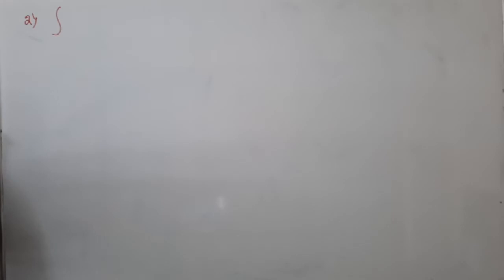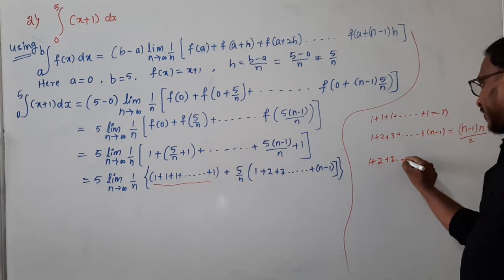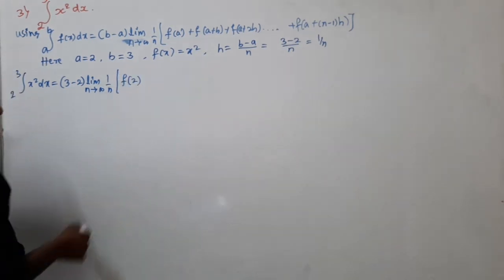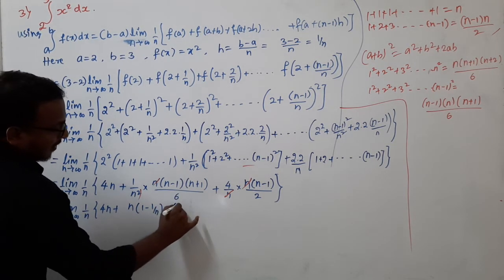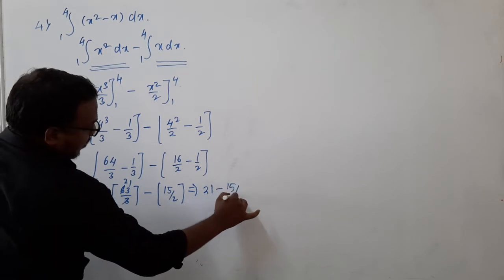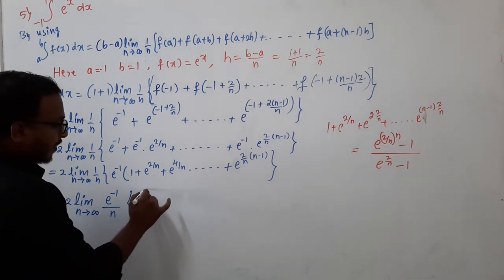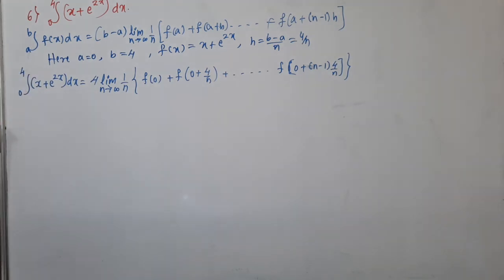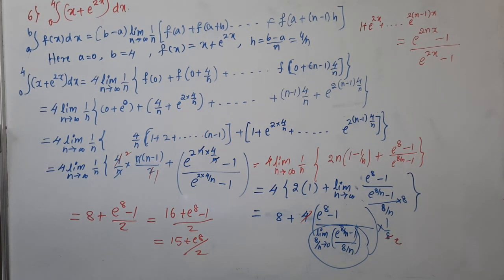Integration 7.8 (IIPU MATHEMATICS)